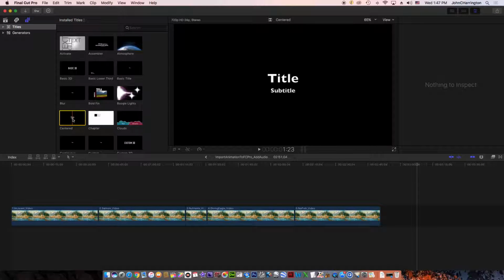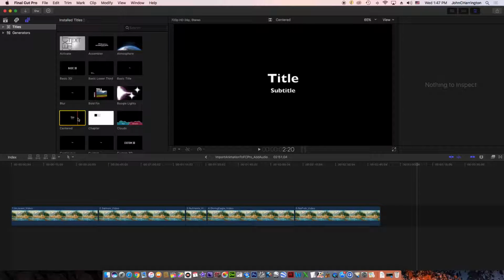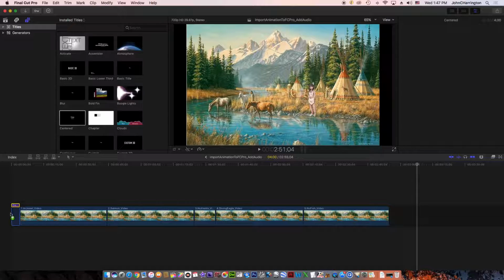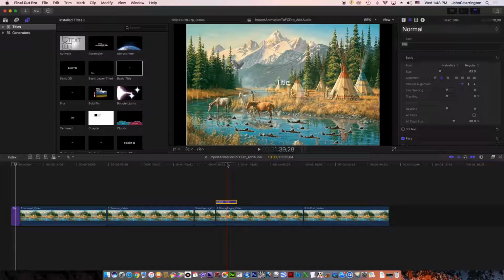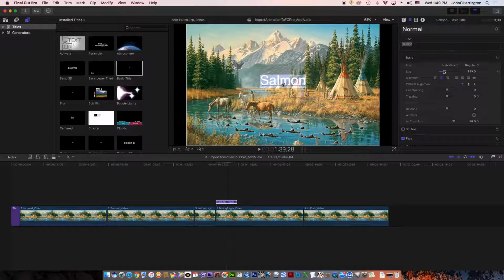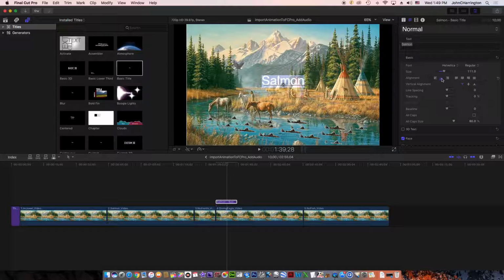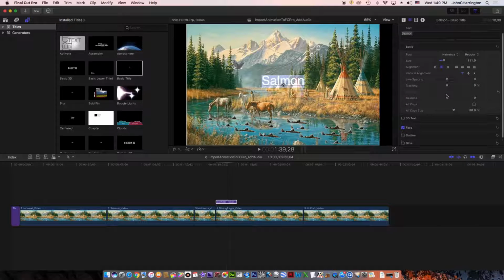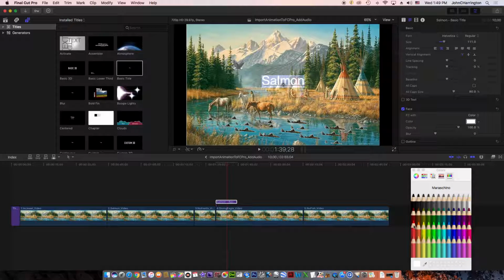3 Titles OnColor Superimpose SizeColorMove